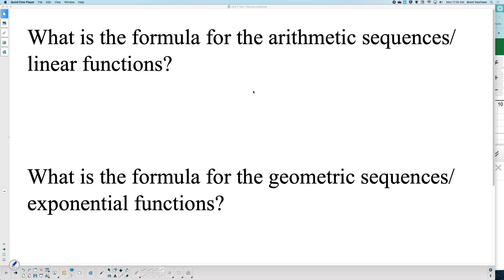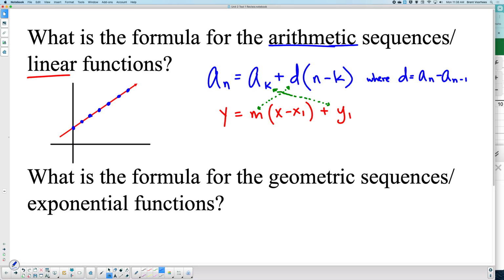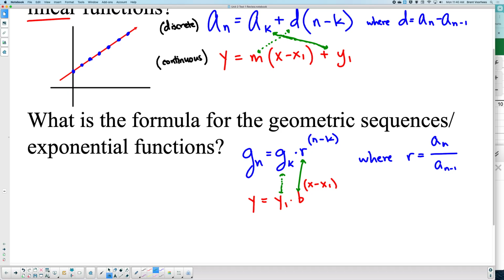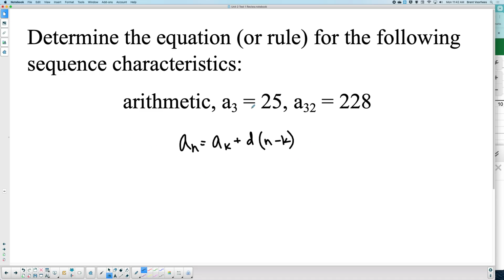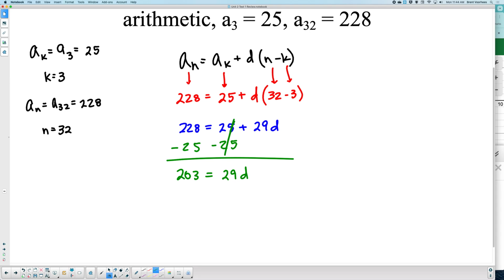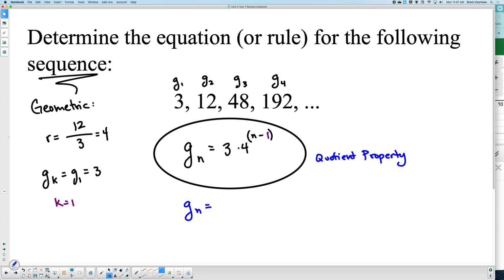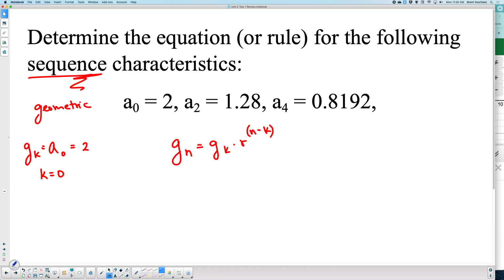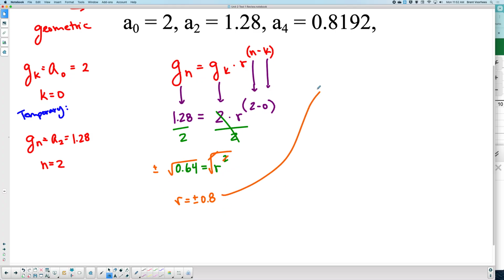Unit 2 Test 1 Example 1: Lessons 2-1 and 2-2